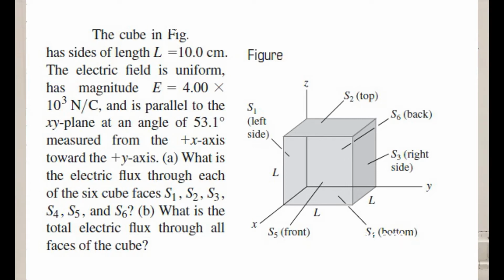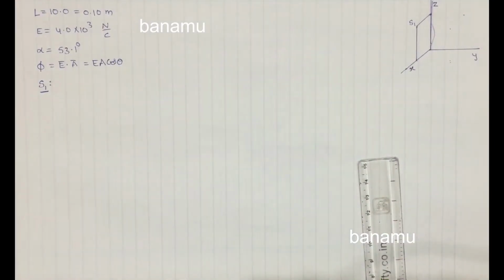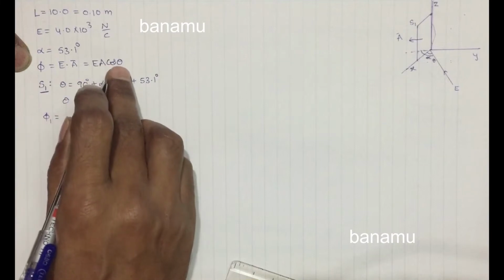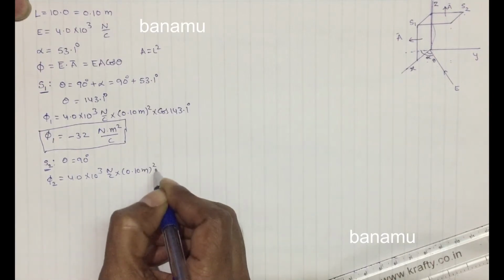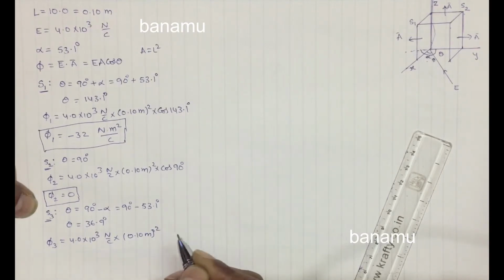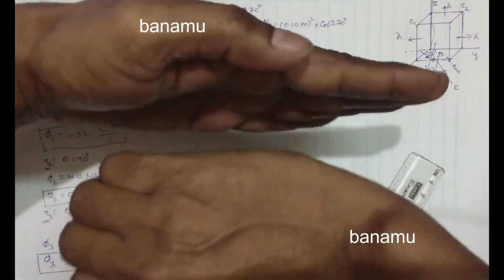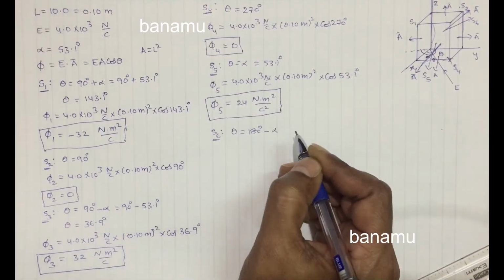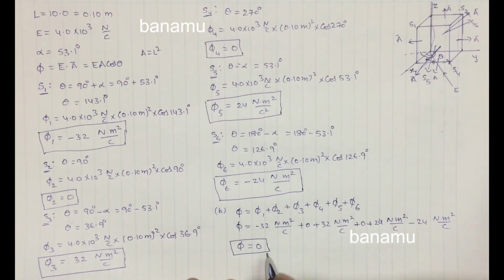The cube in Fig. has sides of length L = 10.0 cm. The electric field is uniform, has magnitude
The cube in Fig. has sides of length L = 10.0 cm. The electric field is uniform, has magnitude E = 4.0X10^3 N/C  and is parallel to the -plane at an angle of 53.1^o measured from the + x-axis toward the +y-axis. (a) What is the electric flux through each of the six cube faces S1, S2, S3, S4, S5 and S6. (b) What is the total electric flux through all faces of the cube?